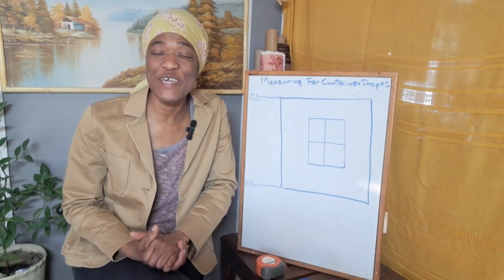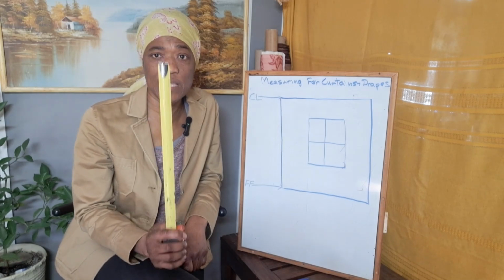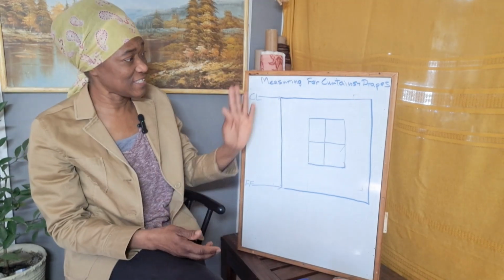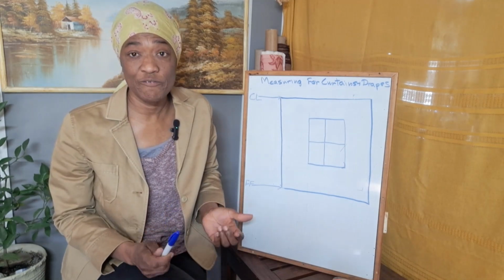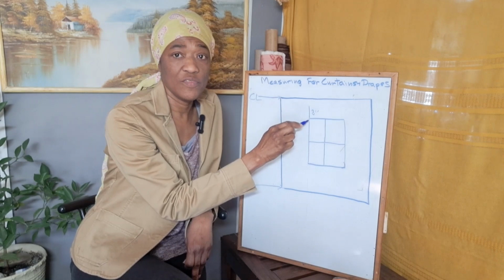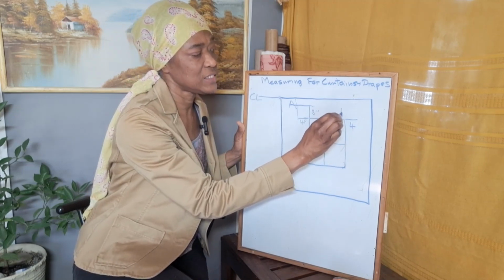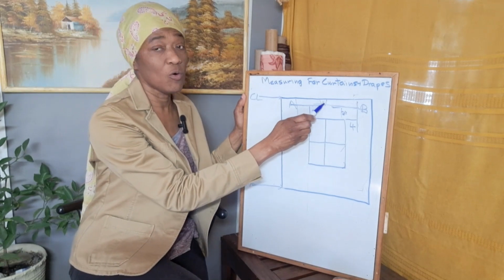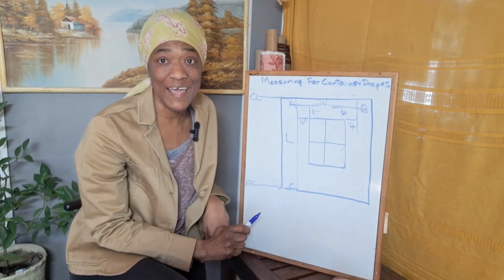How To Measure Windows For Curtains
I hope you have fun learning how to measure windows for your custom/DIY curtains and draperies without making a mistake!

 Code: SUBSCRIBERS10

Mailing Address
177 Bowen Rd.
RR#2
Bancroft
On. K0L 1C0
Canada